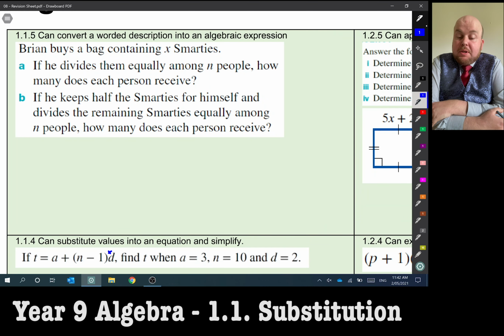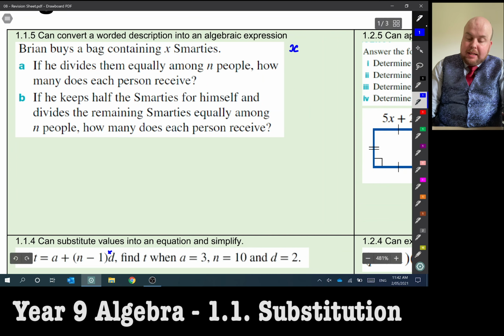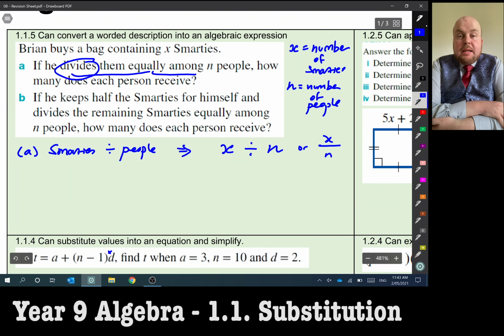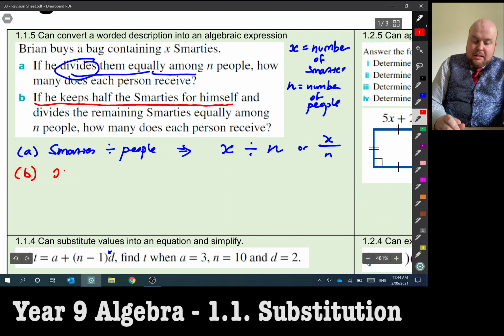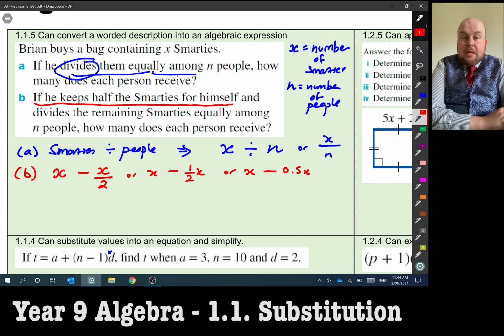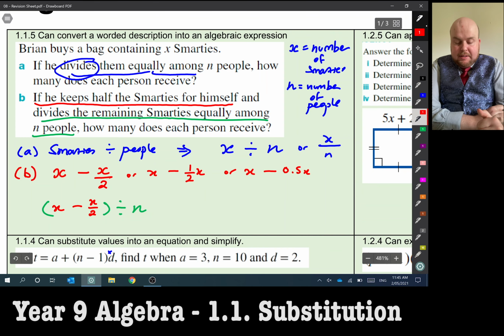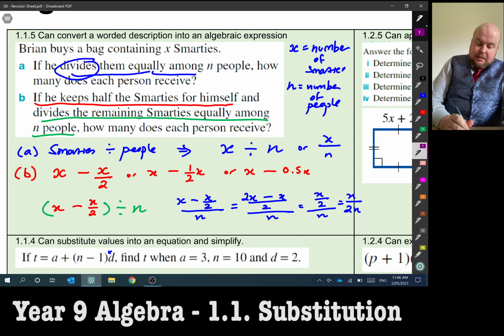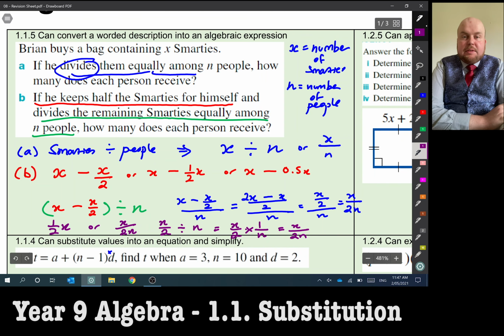Year 9 Maths: Algebra Revision - 1.1 Substitution (Part 3)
This video is for Year 9 students revising the concepts from Algebra. This section covers worded problems and skills required to solve them.